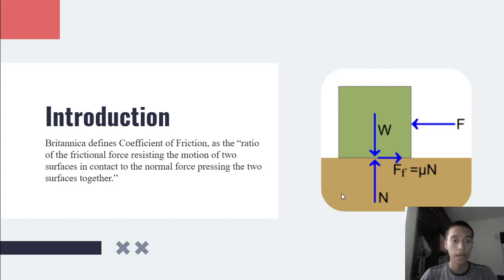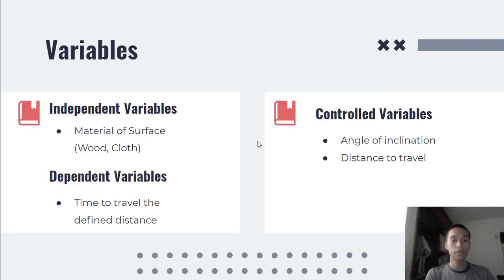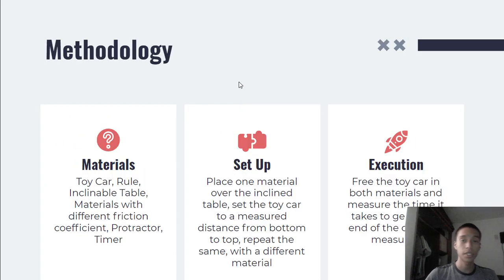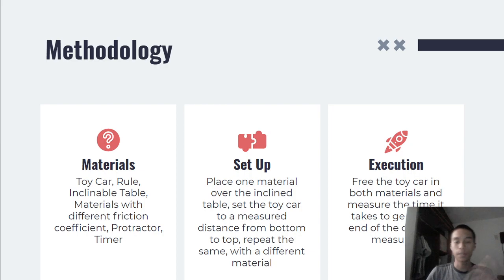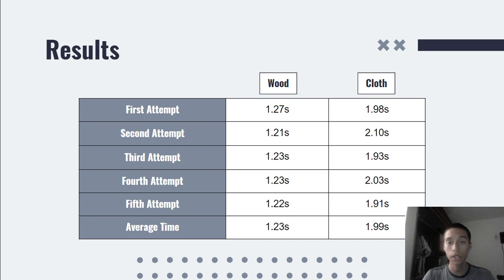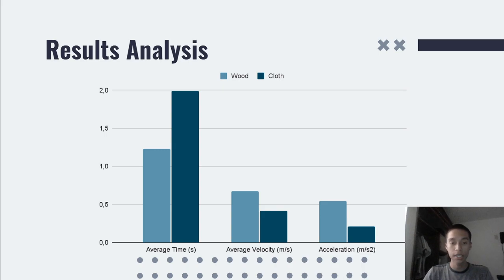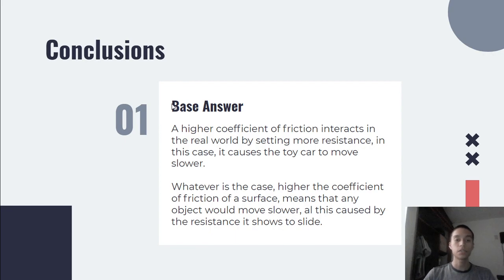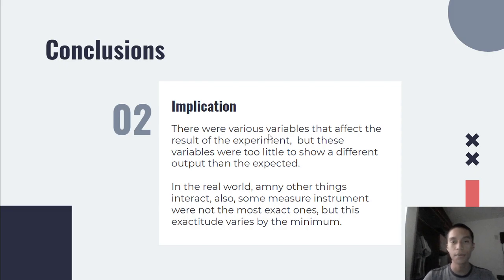Key Activity - Final Stage